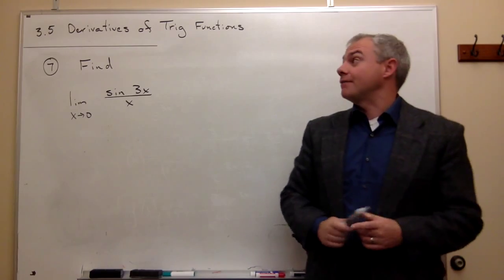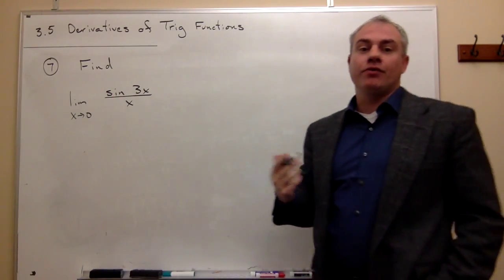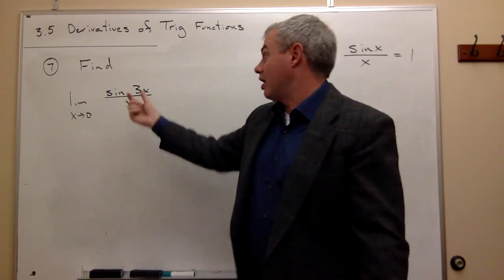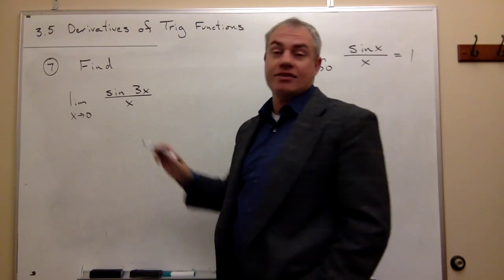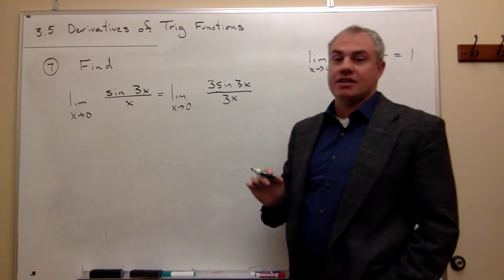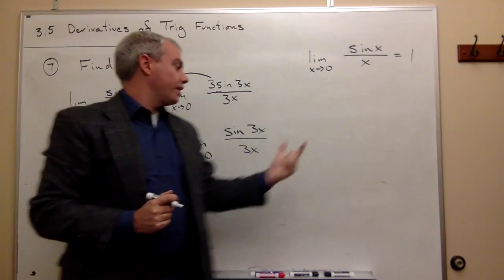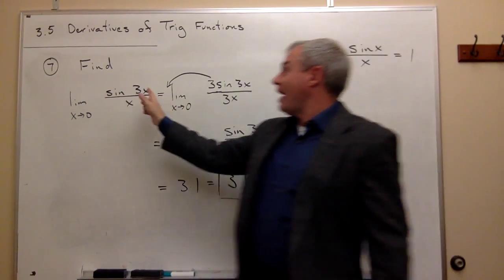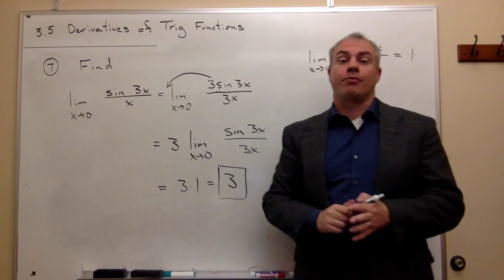Derivatives of Trigonometric Functions, Example 3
How to take derivatives that involve trig functions.